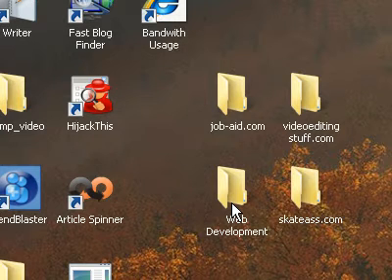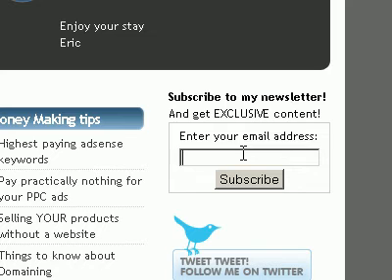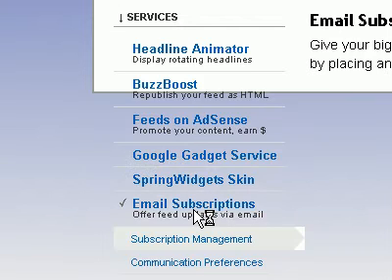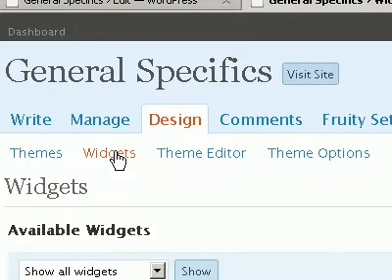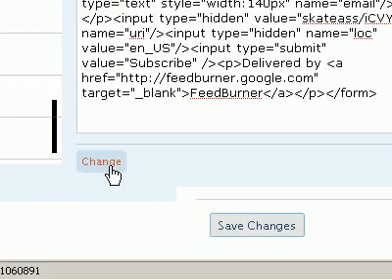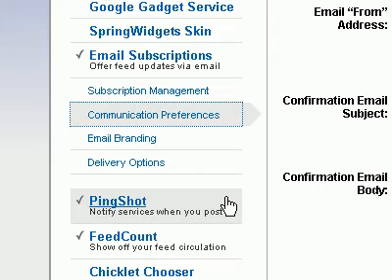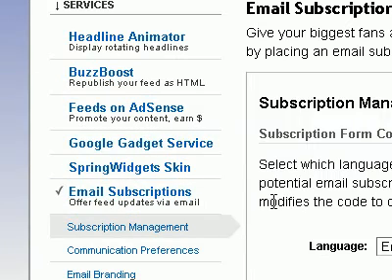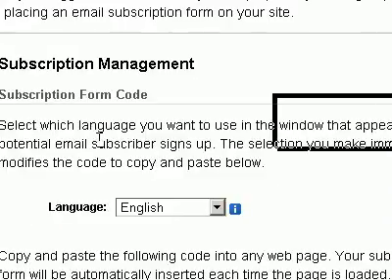Create an opt in subscription box using FeedBurner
Create a simple opt in subscription box on your site or blog using FeedBurner, no previous knowledge needed.

Check for more great tips.